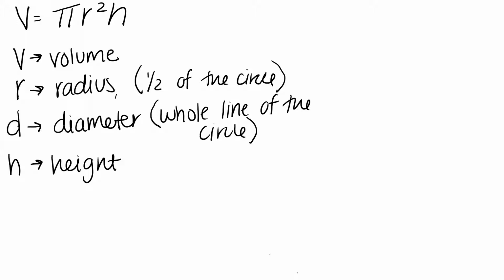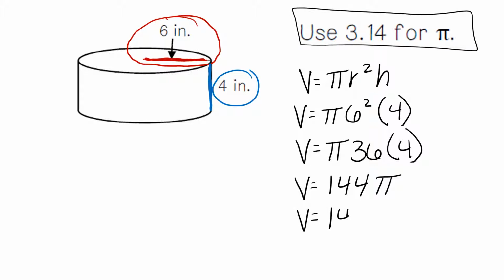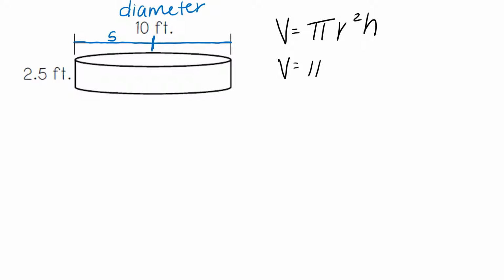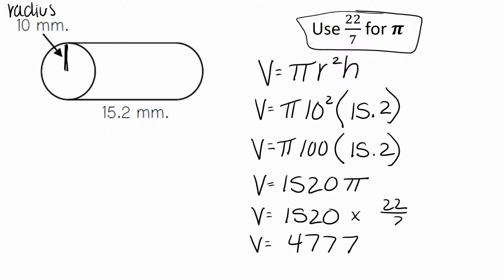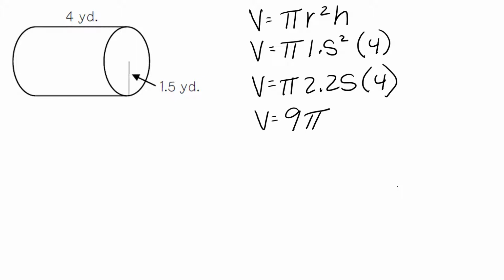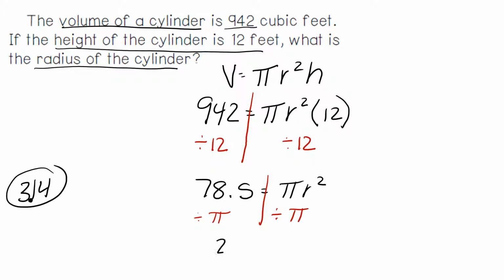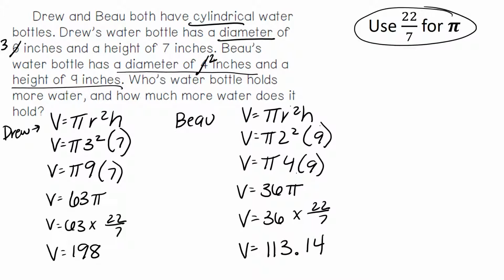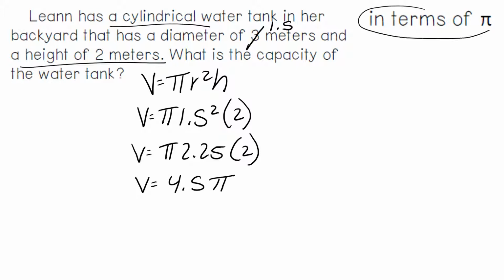Volume of a Cylinder Instructional Video